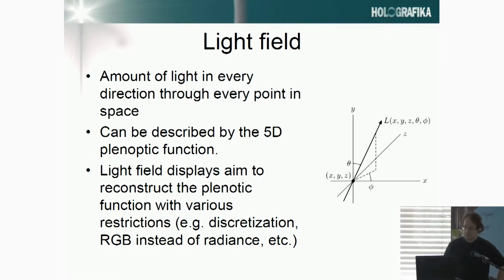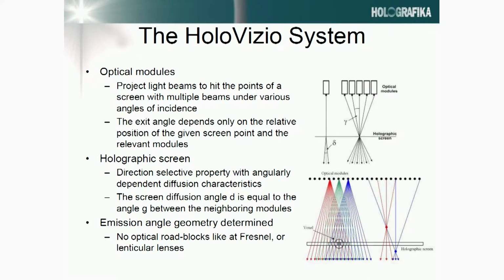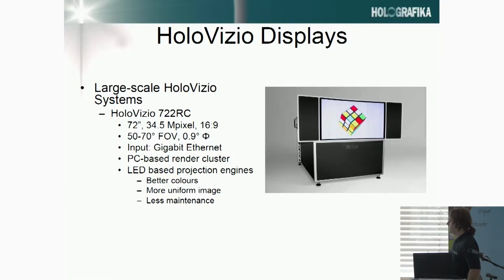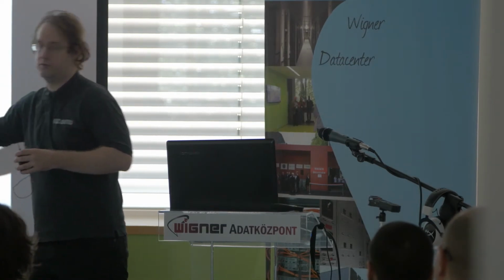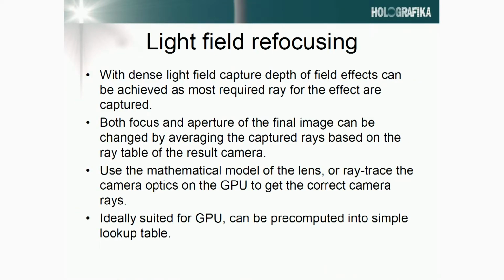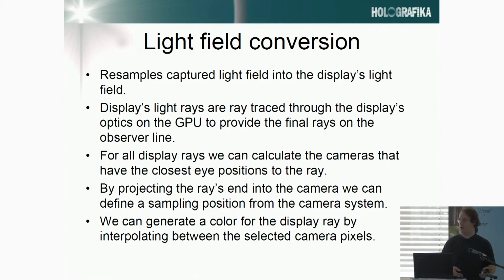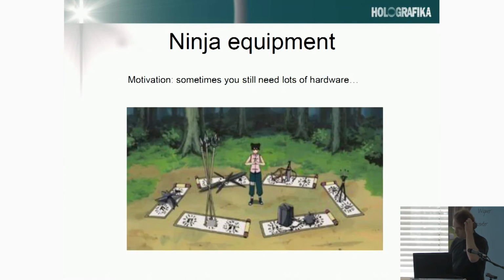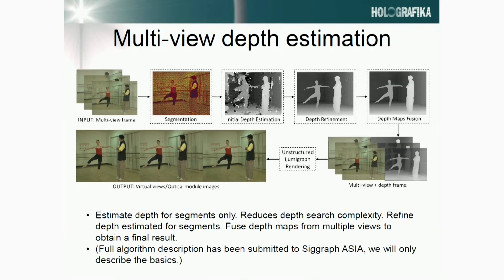Attila Barsi - GPU assisted light field capture and processing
Attila Barsi - Holografika Ltd.
GPU assisted light field capture and processing